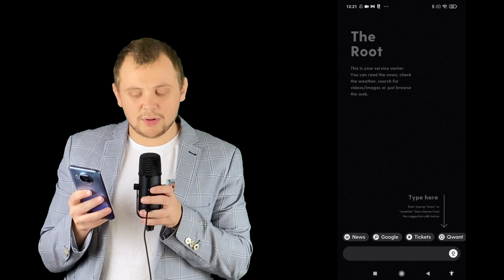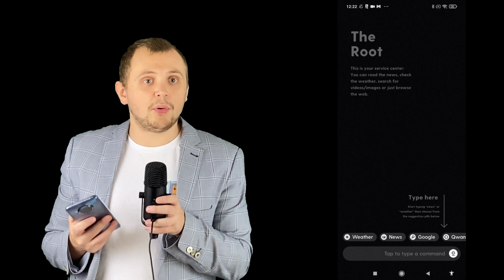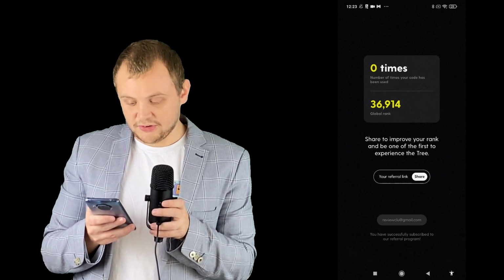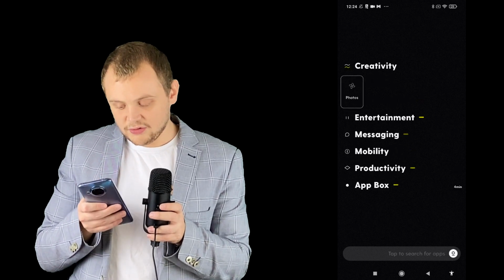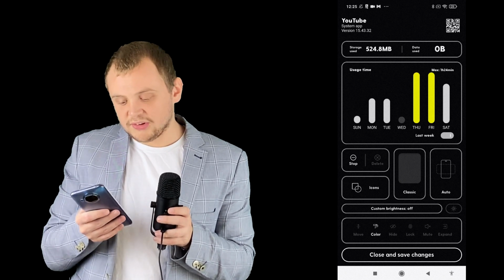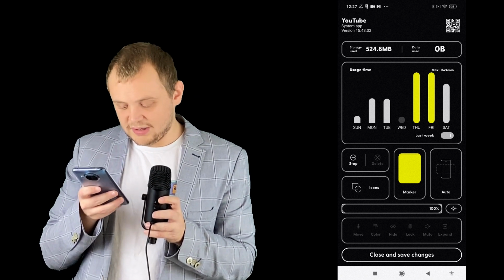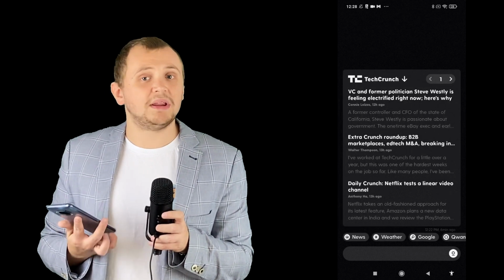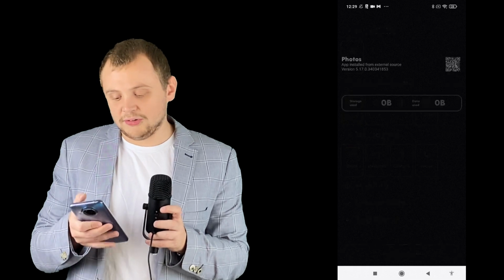Ratio Launcher Overview - Minimalism for your phone?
- Today we check out one of the newest minimalistic launchers on the blloc (Pun intended) Ratio Launcher!!!

Ratio is set to shake up the mobile wellbeing world with this minimalistic launcher that aims to lower screen time though acknowledgment of time spent in apps as well as providing key information straight through ratio without the need to enter 3rd party apps.

Intro and Outro Song by the amazing Spyder Byte! (Nocturnal Beauty) Check out the latest song